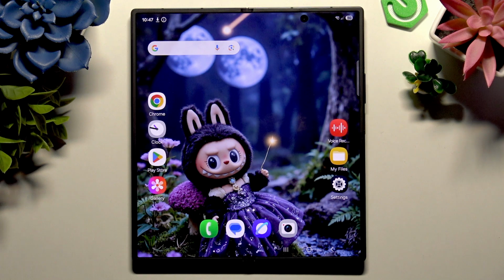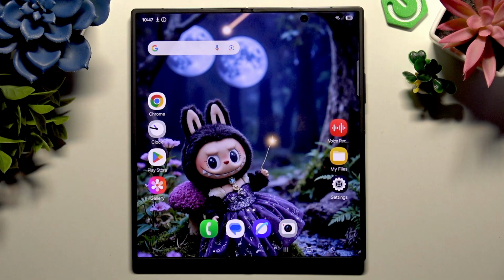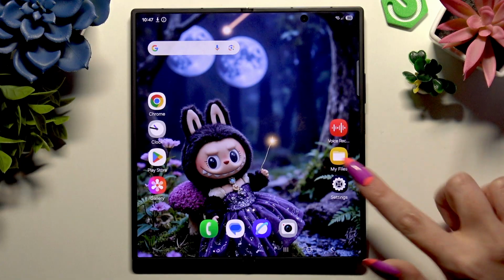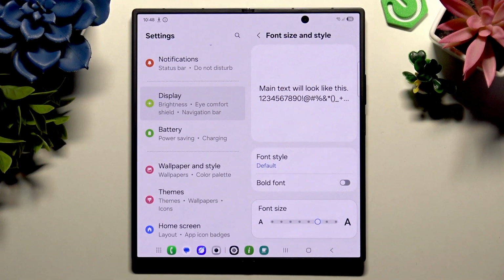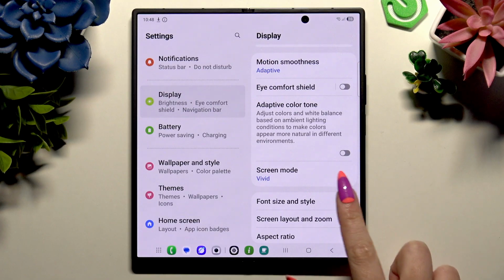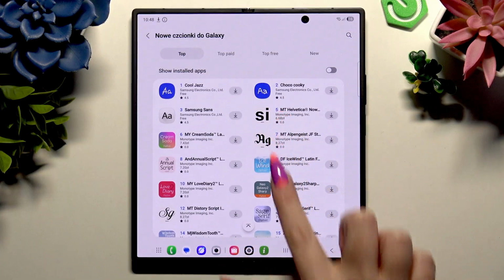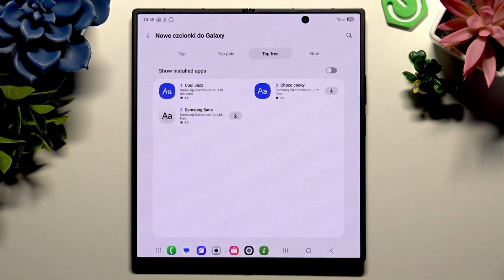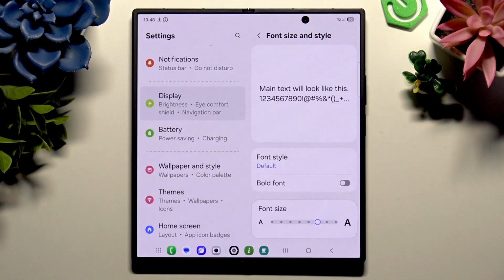SAMSUNG Galaxy Z Fold 7 – How to Change Font Style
Want to personalize your SAMSUNG Galaxy Z Fold 7? In this video, you’ll learn how to change the font style on your Galaxy Z Fold 7 to give your device a fresh new look. We’ll show you step-by-step how to access the font settings, choose from built-in font styles, and even download new fonts from the Samsung store. Whether you want a bold, fun, or classic font, it’s easy to customize your phone’s appearance. You’ll also see how to switch back to the default font style whenever you like. Follow along to make your Samsung Galaxy Z Fold 7 truly yours with just a few taps.

How to change font style on SAMSUNG Galaxy Z Fold 7?
Where to find font settings on SAMSUNG Galaxy Z Fold 7?
How to download new fonts for SAMSUNG Galaxy Z Fold 7?

0:00 Introduction
0:10 Open Settings and go to Display
0:22 Access Font Size and Style
0:32 Choose and apply a built-in font style
0:52 Download and install new fonts
1:08 Apply downloaded font
1:18 Restore default font style
1:27 Outro